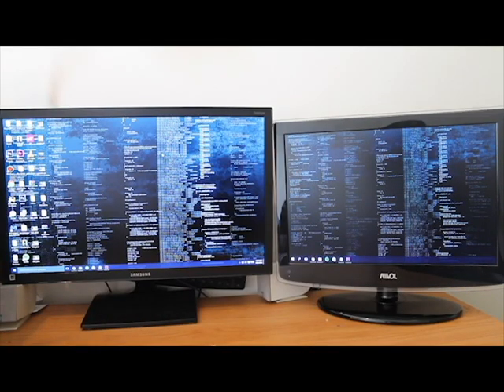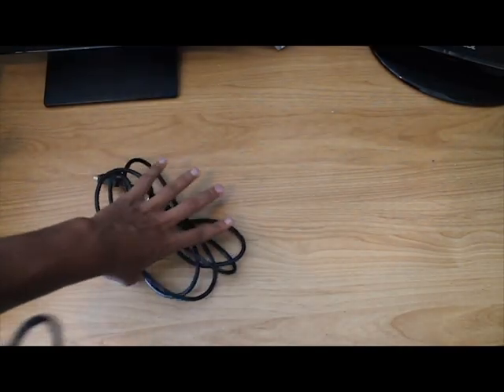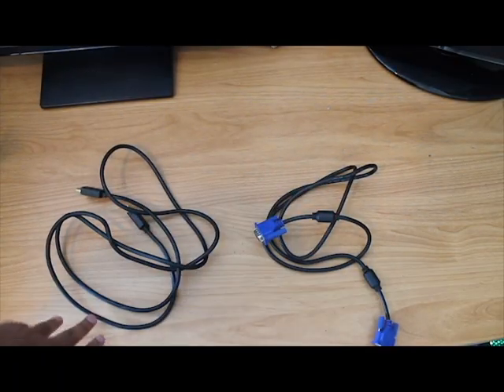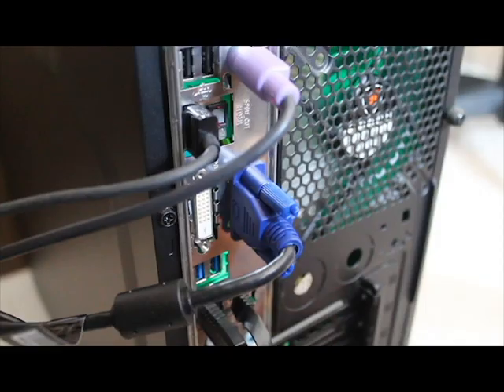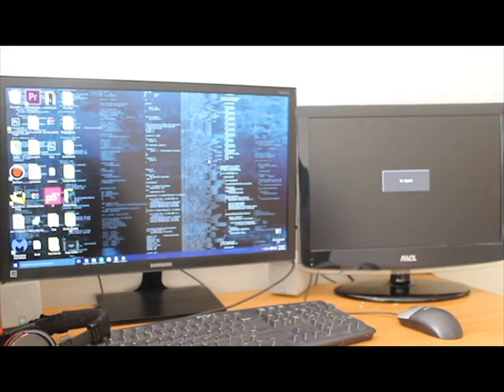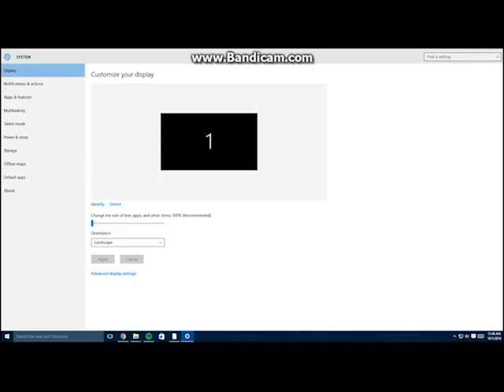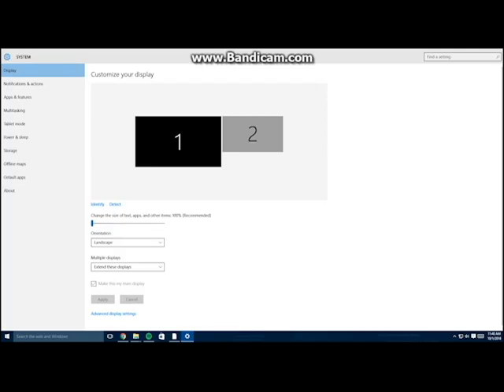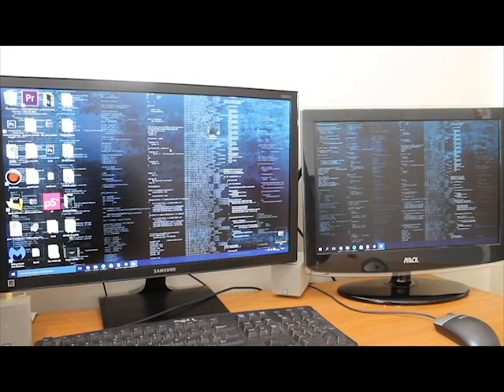How to set up dual monitors for windows 10